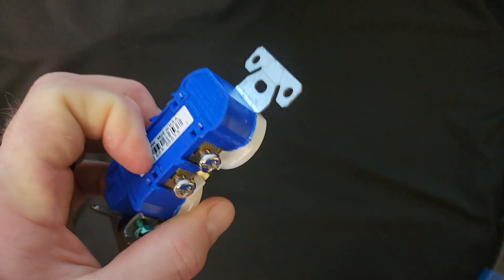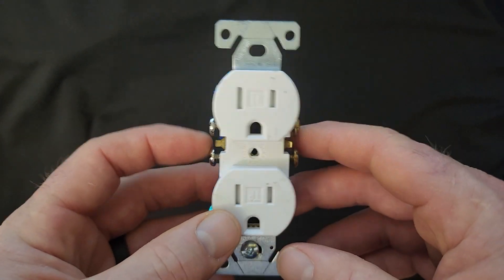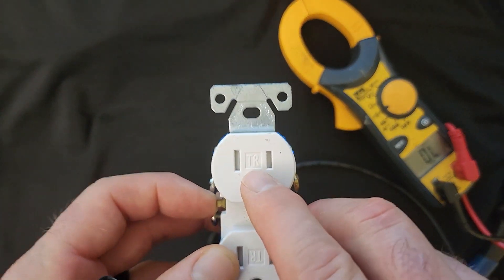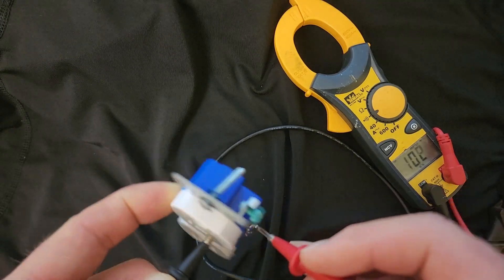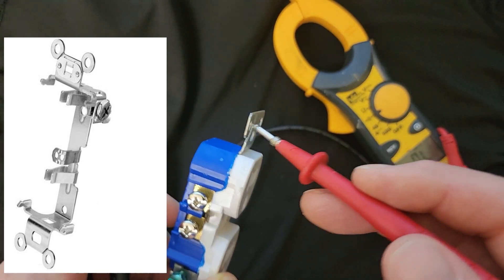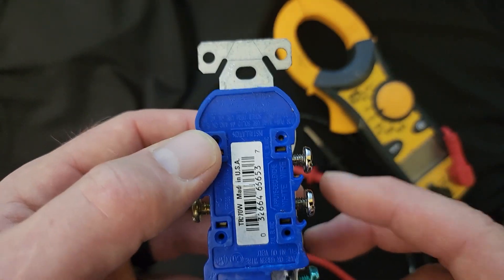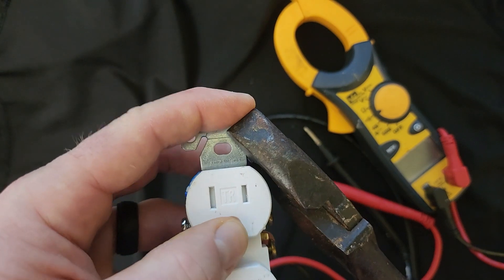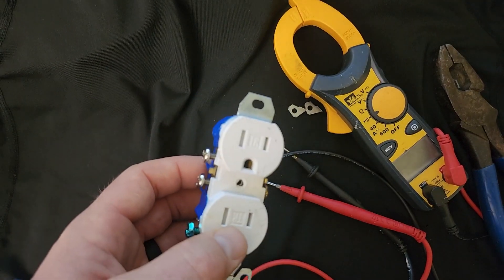3 Things you may Not Know about a Receptacle!